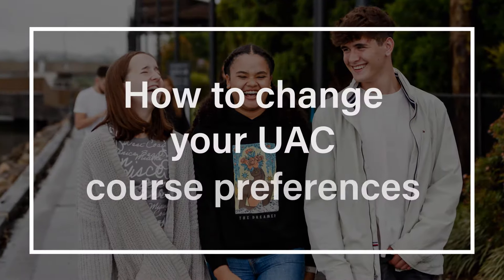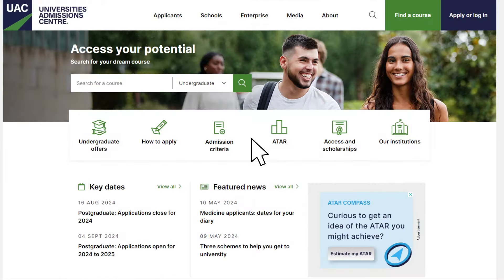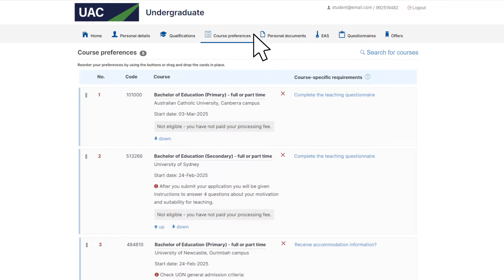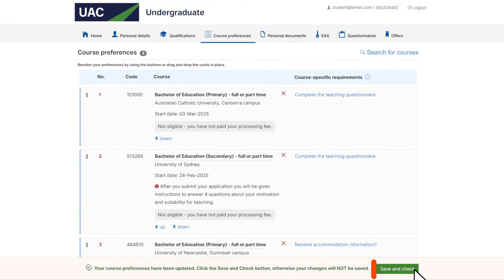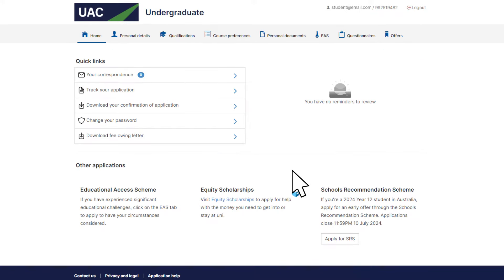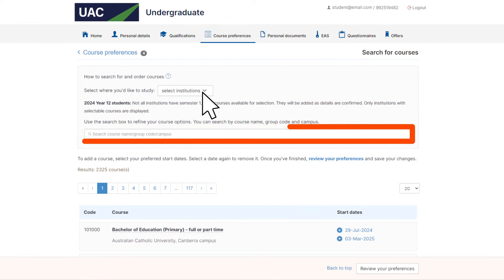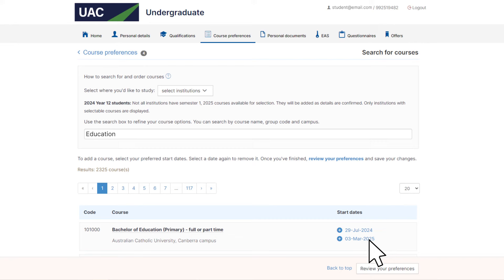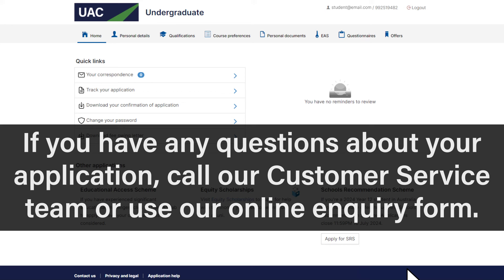How to change your UAC course preferences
Step-by-step instructions for changing your course preferences in your UAC application